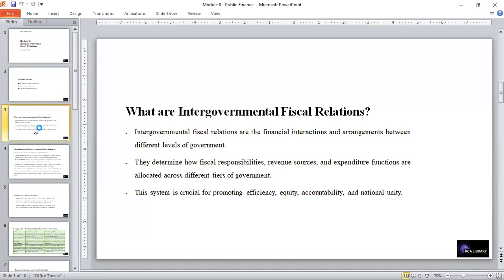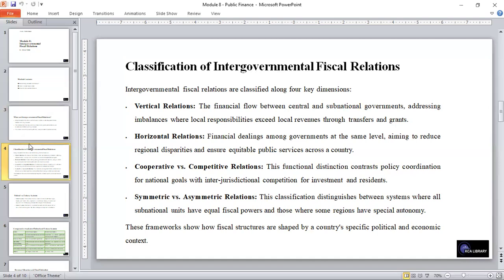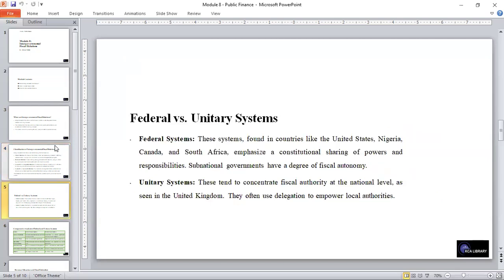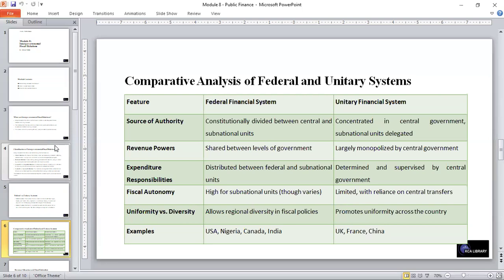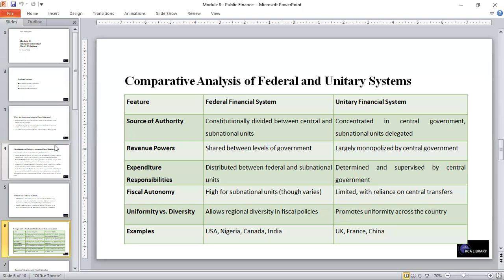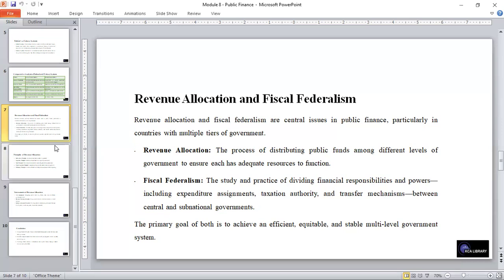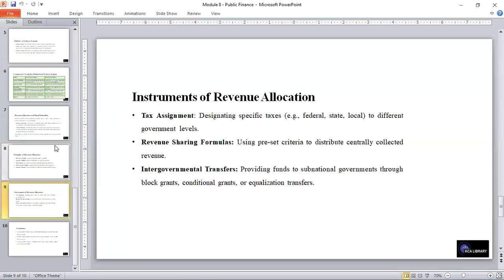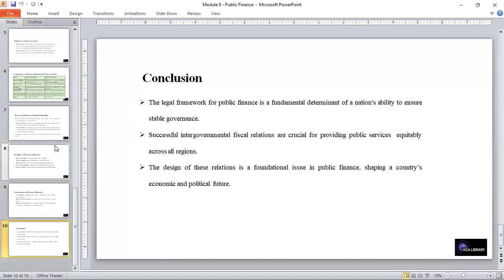Public Finance (Fiscal Relations)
Enroll in our Public Finance course to become a successful government accountant.